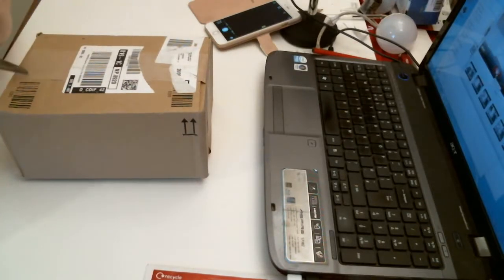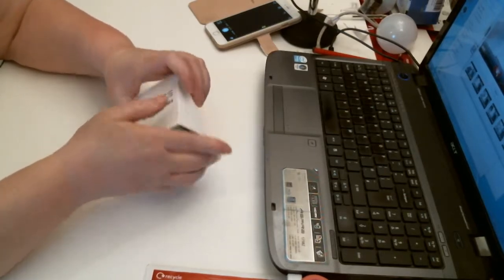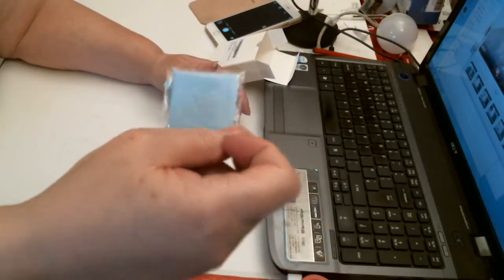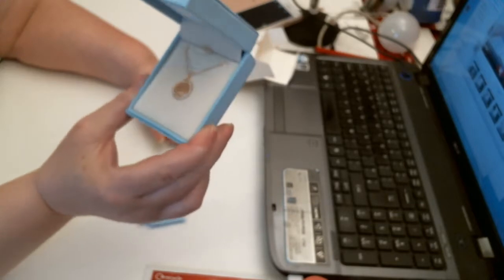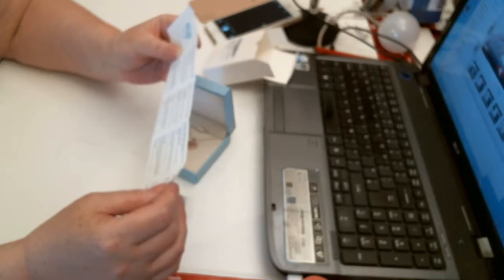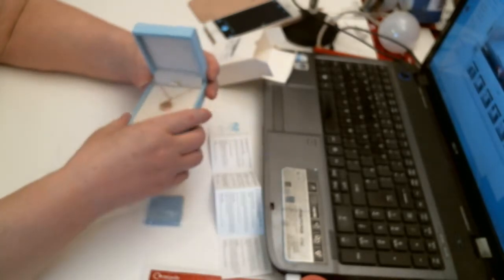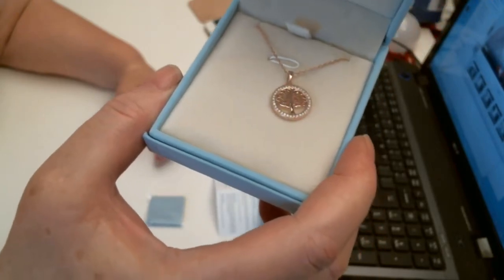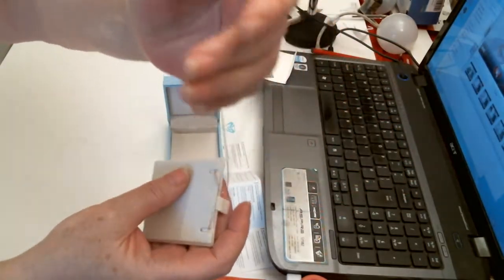Tree of Life Necklace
Family Tree 925 Sterling Silver Pendant Necklace with Swarovski Crystal Elements, Tree of Life Jewellery Gifts.
EXQUISITE DESIGN: Engraved with "S925" on the family tree pendant. Symbolizing energy and health, it makes a beautiful good luck talisman or a meaningful gift for someone special. Signifies fearless courage and self-sacrifice spirit. There are those who say fate is something beyond our command, that destiny is not our own. The truth is that we need to know our fate lives within us, you only have to be brave enough to see it.
PREMIUM QUALITY: Pendant: 1.6 x 1.6cm | Chain: 45+5cm | Main Stone: Swarovski Elements. | Always use delicate material as our main metal type, which is much more deluxe, representing the very best value
PERFACT GIFT: Come with deluxe gift box. An ideal gift for Christmas, Anniversary's Day, Valentines Day and Birthday to your girlfriend, wife and mom.This unique jewelry gives you a total fresh impression.Treat yourself or someone special to this stunning necklace.
GORGEOUS CRYSTAL: Swarovski Elements® and Swarovski® are not the same. This is NOT a Swarovski® product but a piece made with Swarovski Elements®. We purchased Swarovski Crystal as raw material and skillfully manufactured in our independent workshops under the authorization by Swarovski®. These pretty little pieces shimmer with the slightest movement and sparkle all the time.